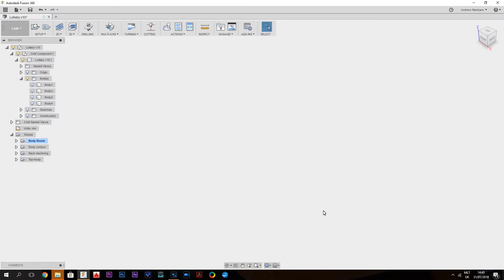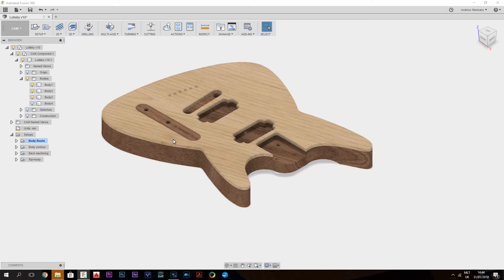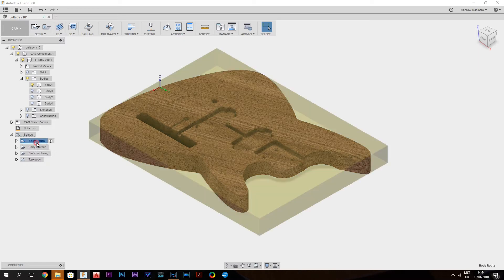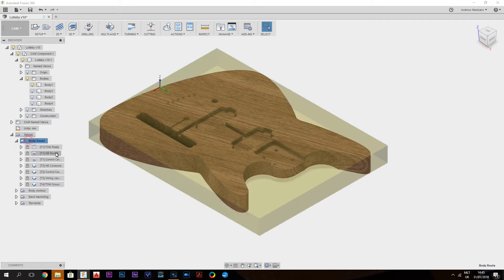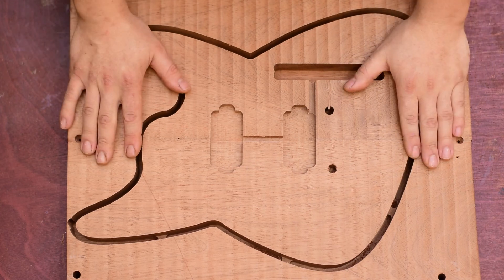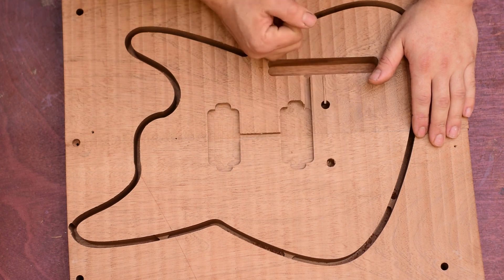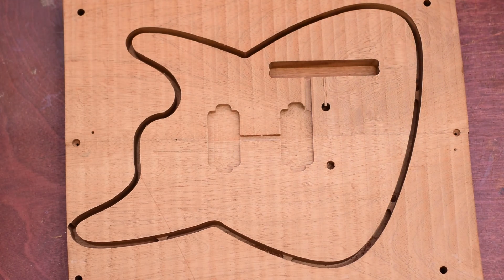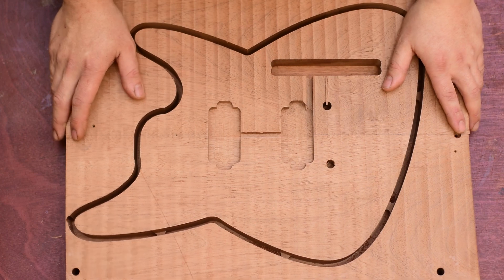How to build a guitar using a CNC - Episode 2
In the second episode, I'll show you the 3D model on Fusion360 and we'll have a look at some toolpaths for various operations.